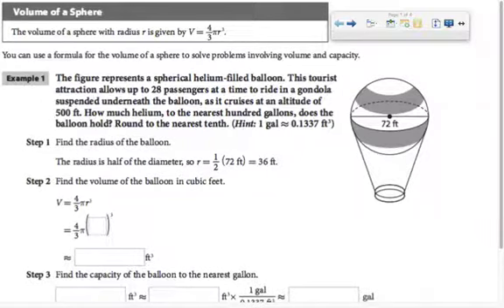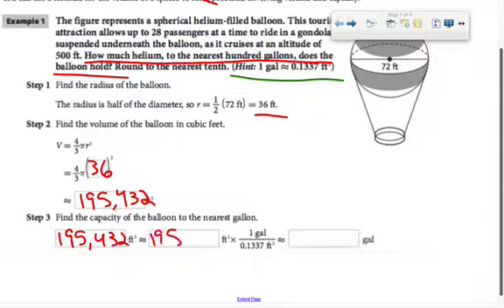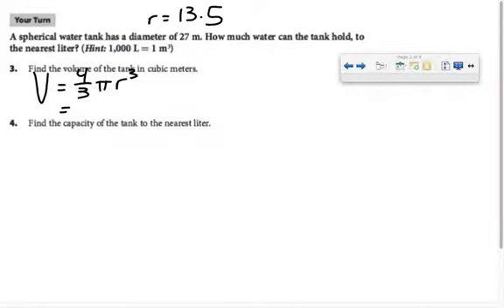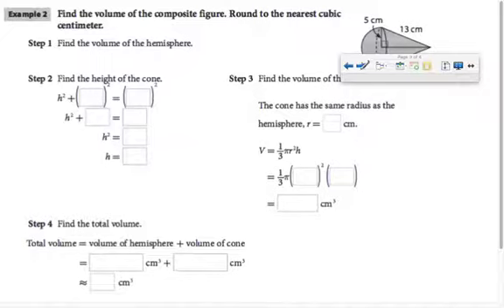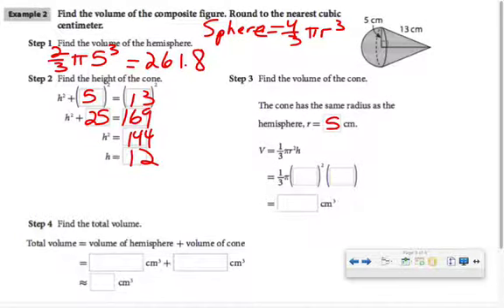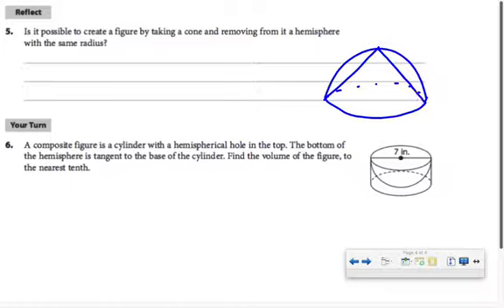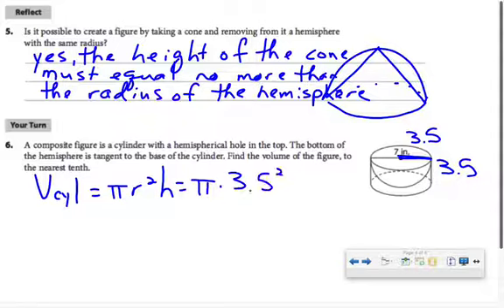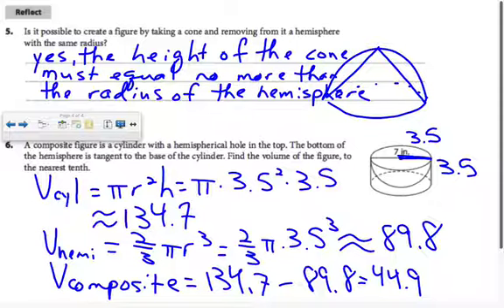Volume of Spheres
Lesson Video for "Volume of Spheres," taught by Mrs. Clouse at River Ridge High School